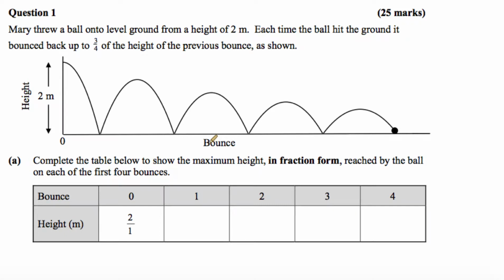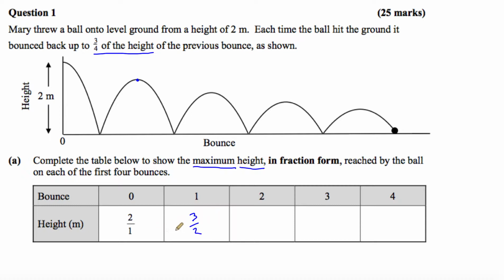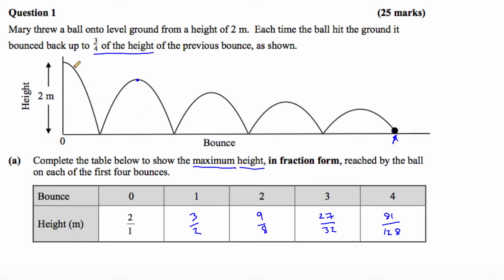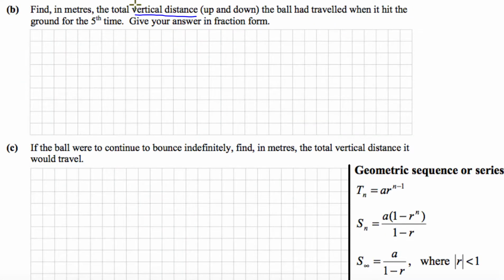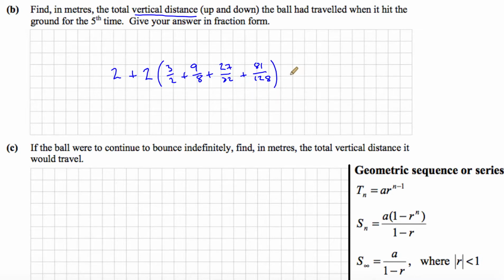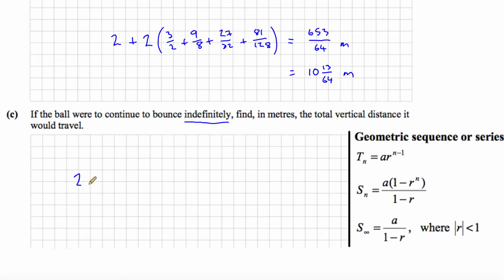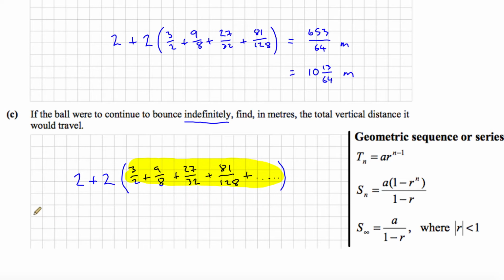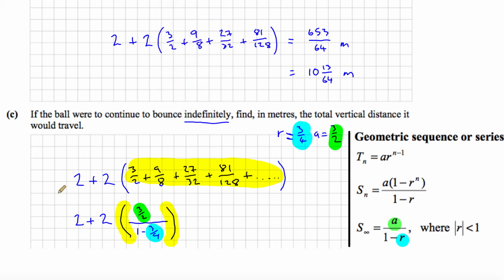2015 LCH P1-Q1